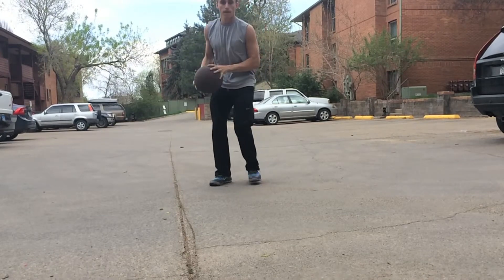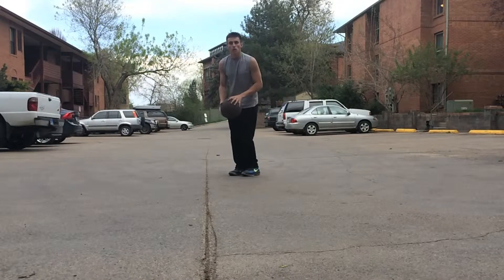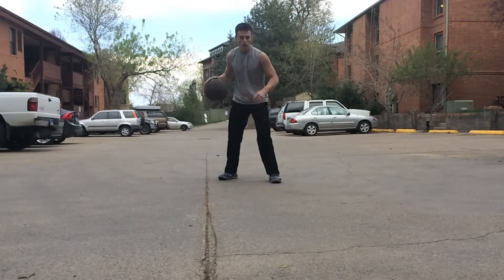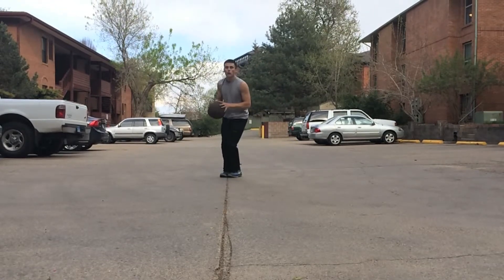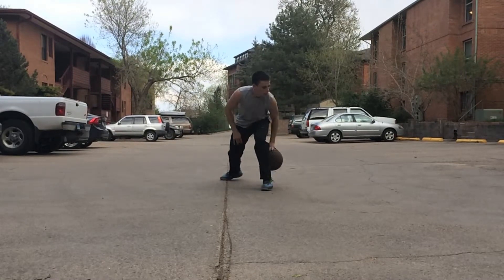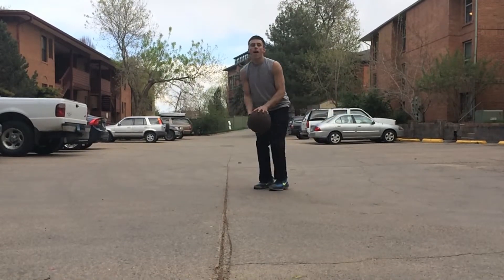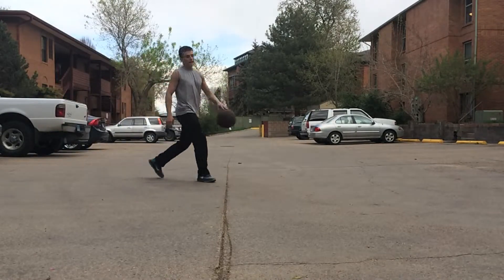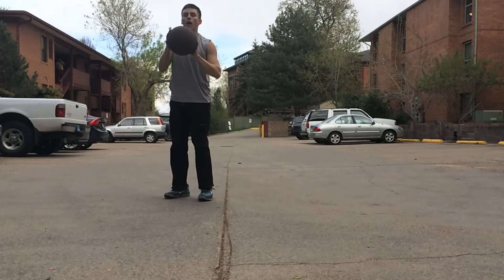Shooting the Basketball: Clean Collection Means Clean Shot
The how and why all shooters and ball handlers should drill their collection phase getting into a shot off the dribble.  My left foot is still trashed, so balance and speed aren't there for me yet.  I put myself through pain to make this for you guys!